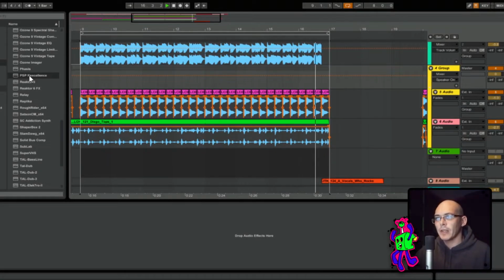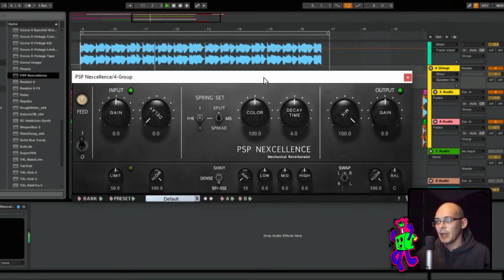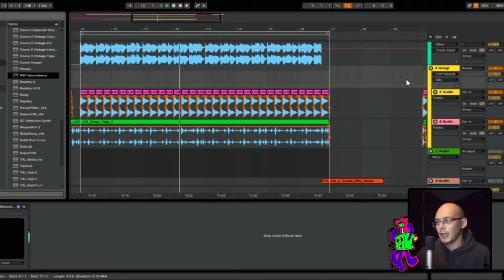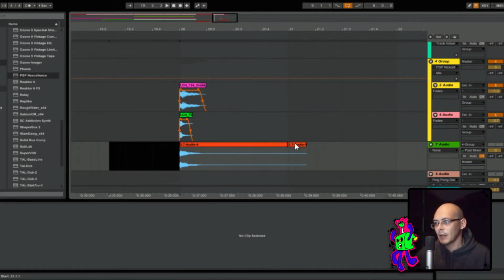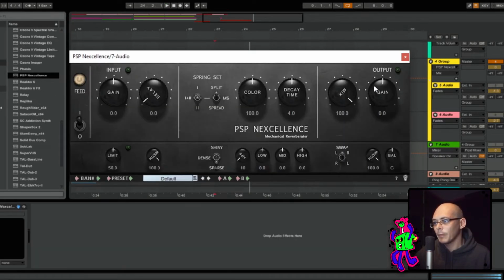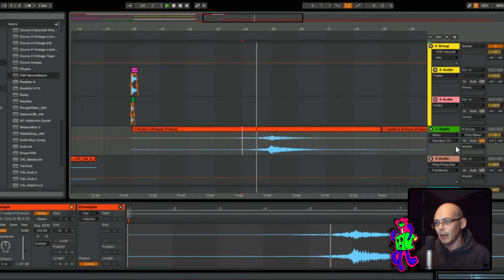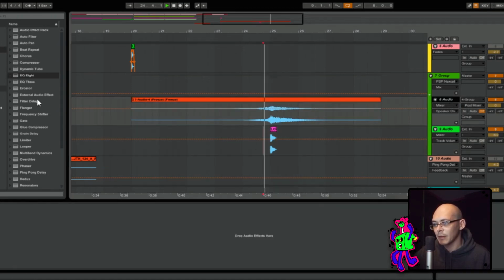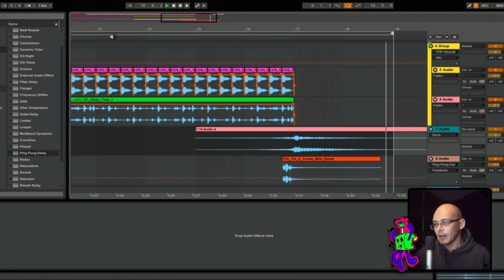How To Make A Dramatic Impact For Your Music Breakdowns using Spring Reverb [PSP Nexcellence]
PSP Nexcellence is a seriously good spring reverb plugin. Being full of character it has many uses from adding crunch to drums, to colouring vocals. The unique sound spring reverb produces is fantastic for this little trick I want to share with you.
Making Impacts out of existing sounds in your arrangement really helps glue everything together and is surprisingly quick and easy to do.

This plugin from PSP Audioware sounds sublime and is one of the best spring reverb plugins I've ever used.

If you want to grab a copy of PSP Nexcellence then please support Producer Life and use the link below, thanks: